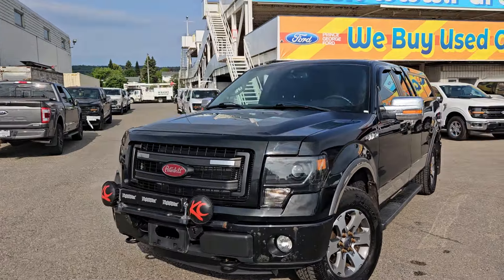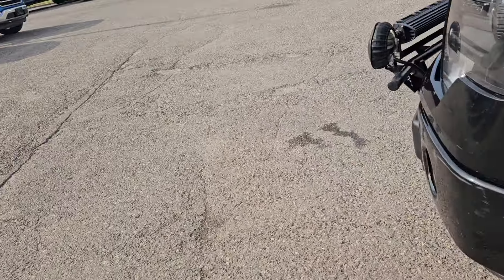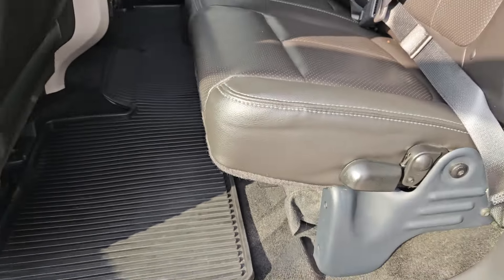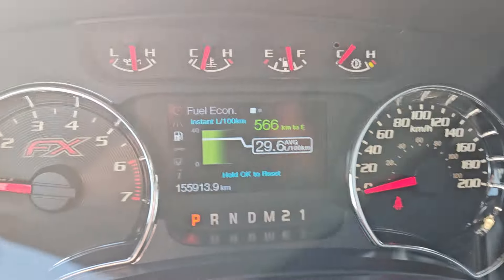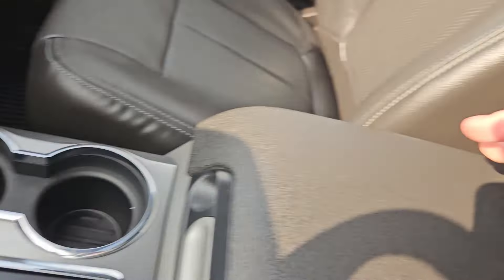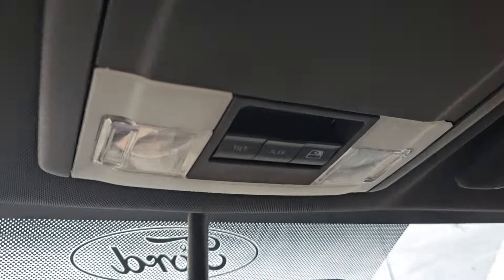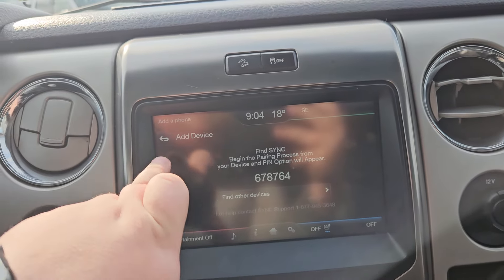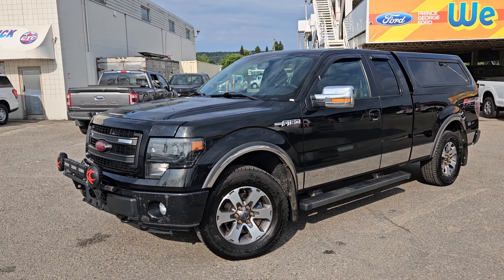Stock# B7711 | 2014 Ford F-150 FX4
155,887 KMS
5.0L V8 Engine
Power Moonroof
FX Luxury Package
Tuxedo Black Metallic with Black Leather

1331 Central Street West
Prince George, BC
V2M 3E2